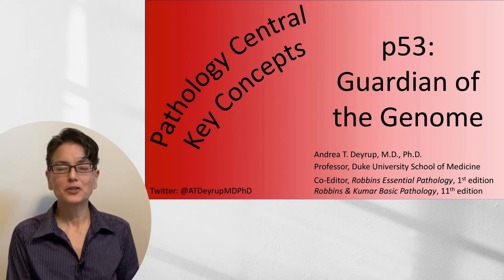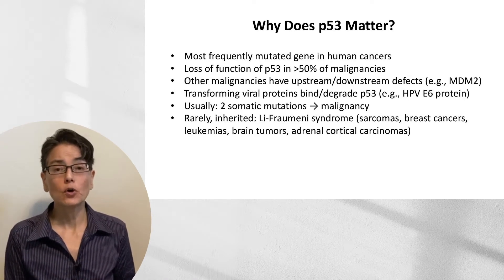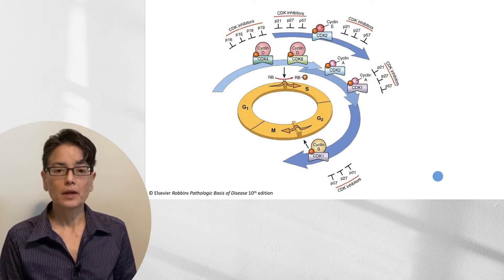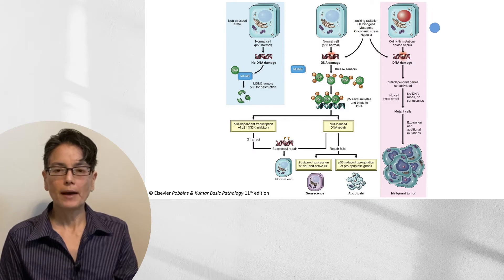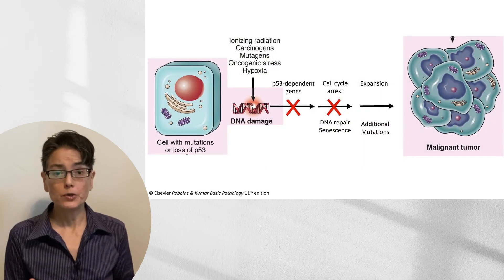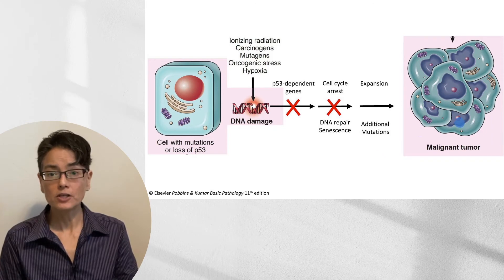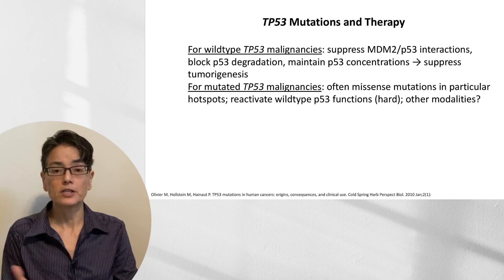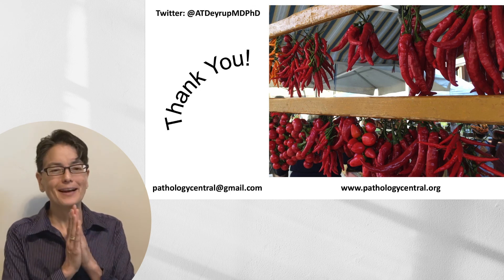Pathology Central Key Concepts: p53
They don't call p53 the "guardian of the genome" for nothing! This video covers how p53 protects DNA through cell cycle arrest (quiescence), senescence and apoptosis and shows what happens when the system breaks down... malignancy!

Yang C, Lou G, Jin WL. The arsenal of TP53 mutants therapies: neoantigens and bispecific antibodies. Signal Transduct Target Ther. 2021 Jun 3;6(1):219. doi: 10.1038/s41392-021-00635-y. PMID: 34083505; PMCID: PMC8175382.

Hsiue EH, et al. Targeting a neoantigen derived from a common TP53 mutation. Science. 2021 Mar 5;371(6533):eabc8697. doi: 10.1126/science.abc8697. Epub 2021 Mar 1. PMID: 33649166; PMCID: PMC8208645.